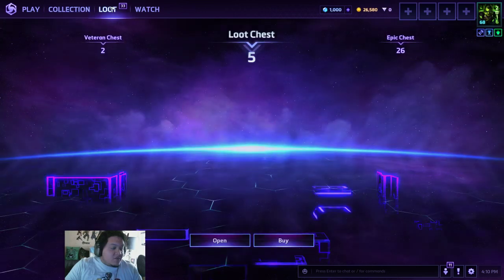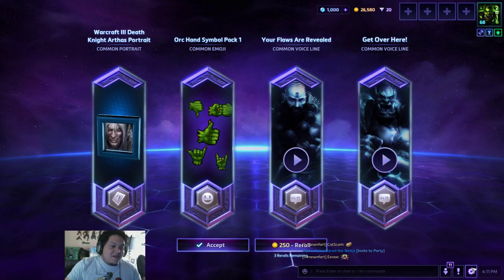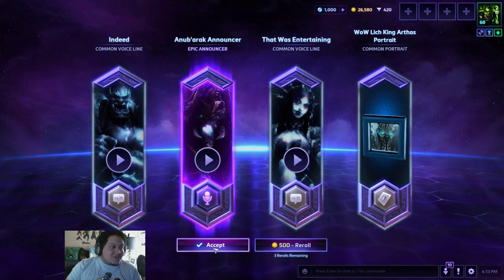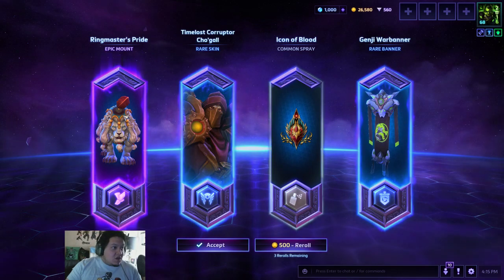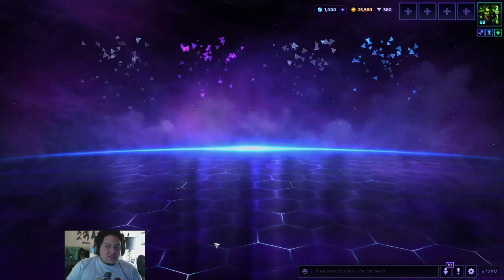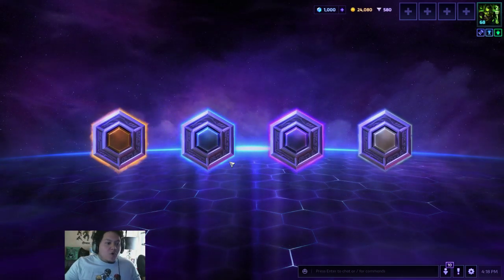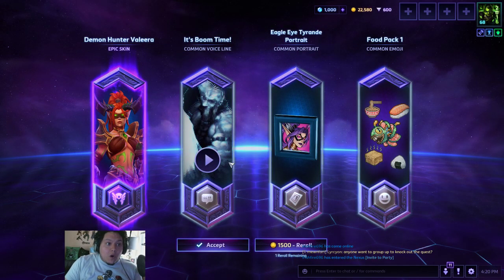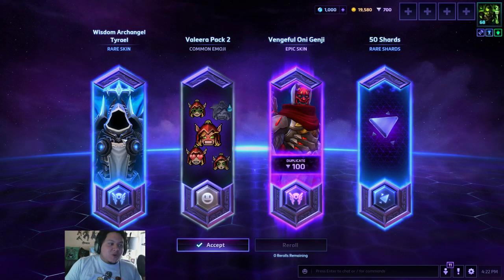Tactical Re-rolls Engaged! Heroes Of the Storm 2.0 Loot Box Maddness!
We go on an unlocking spree in heroes of the storm 2.0 and the results are excellently entertaining!